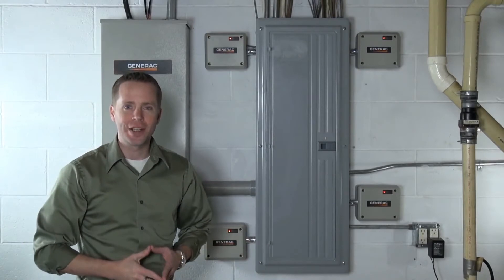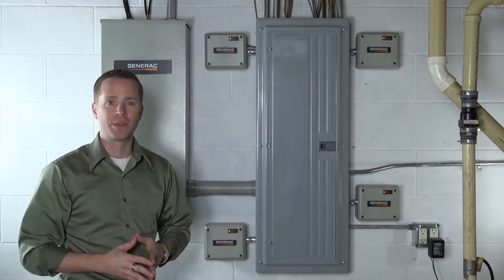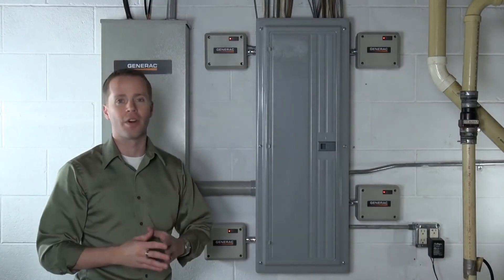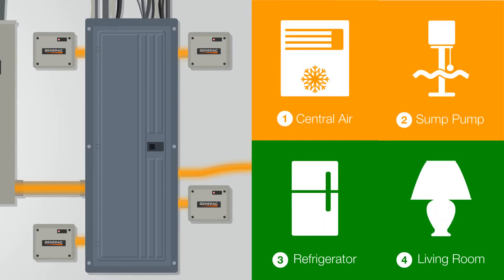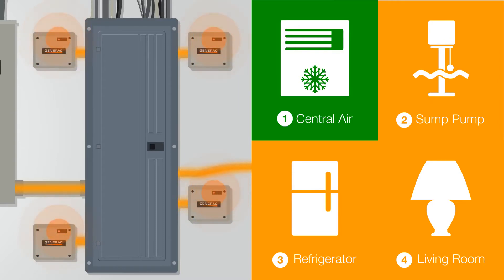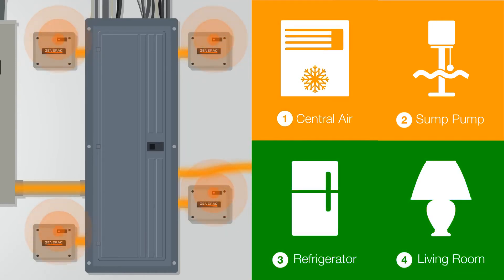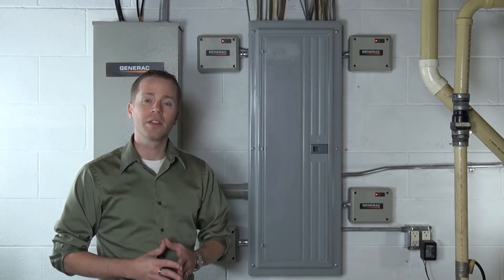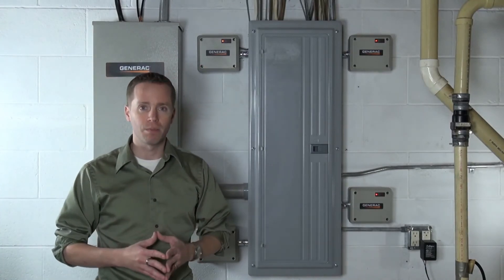Marcope Smart Management Module Generac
Understanding the Generac Smart Management Module